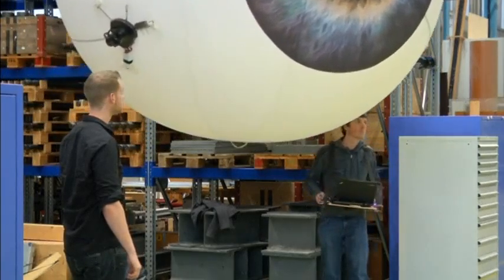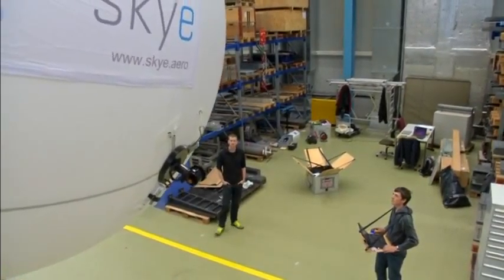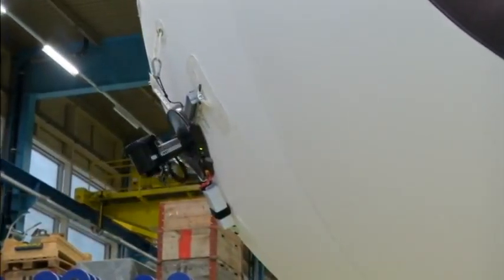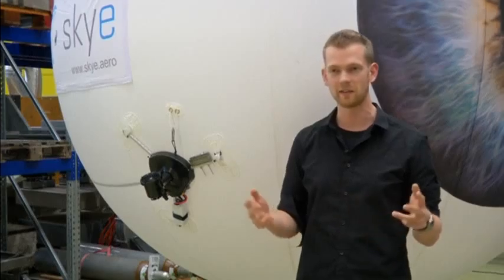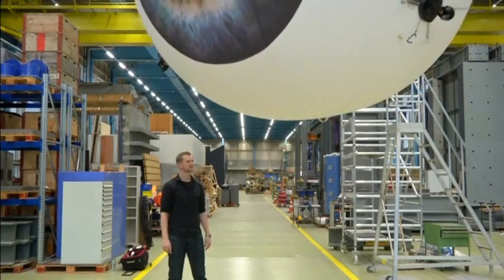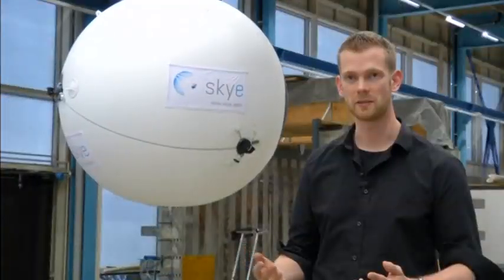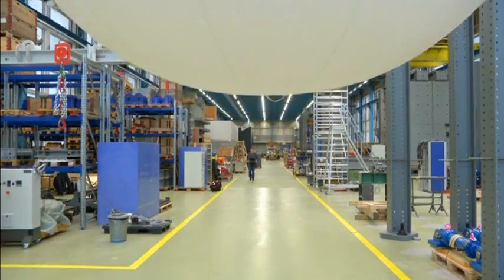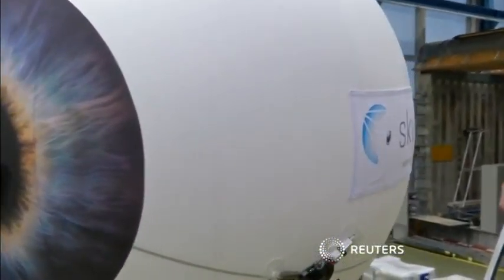MOo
track 01